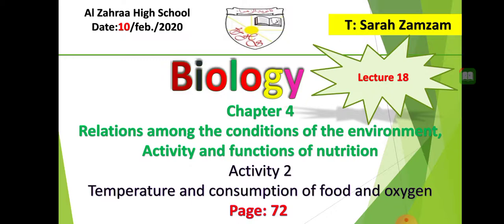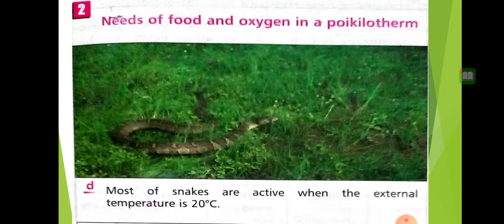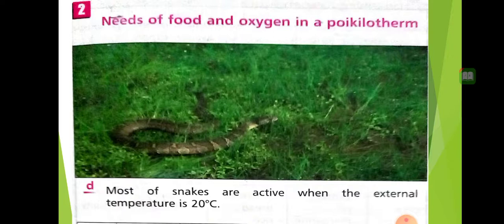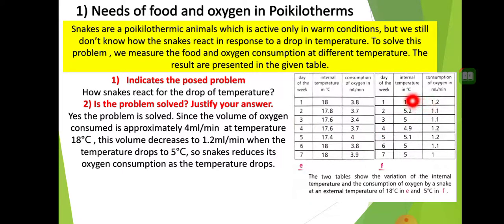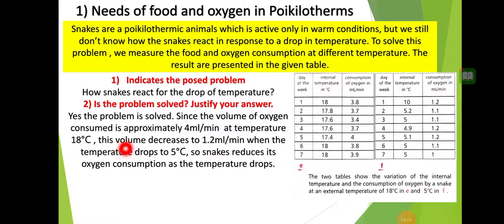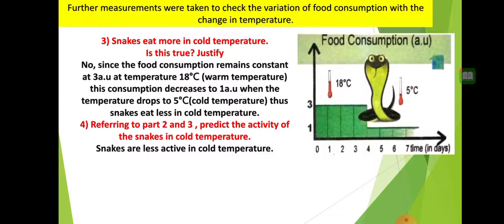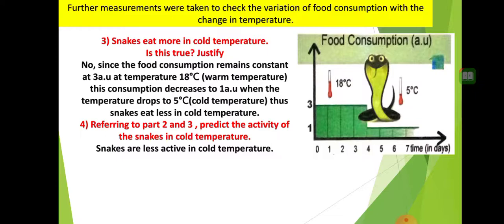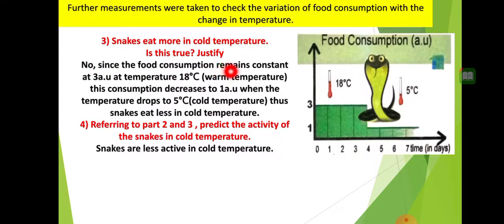Temperature and consumption of food and oxygen in poikilotherms